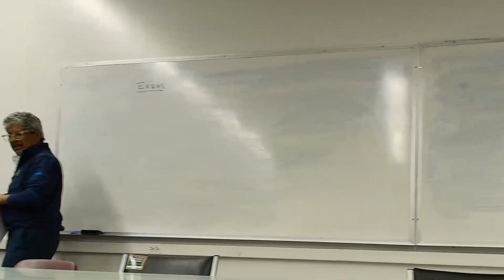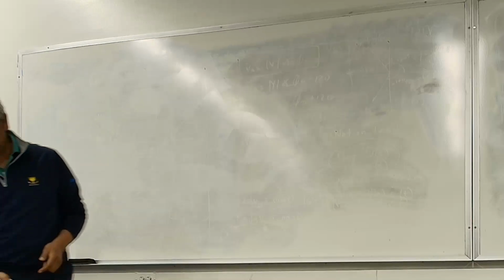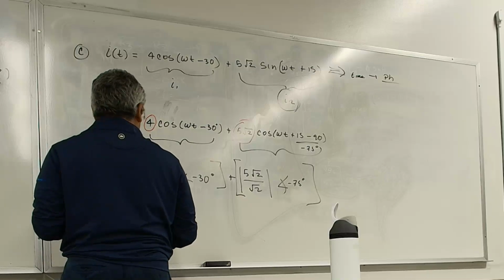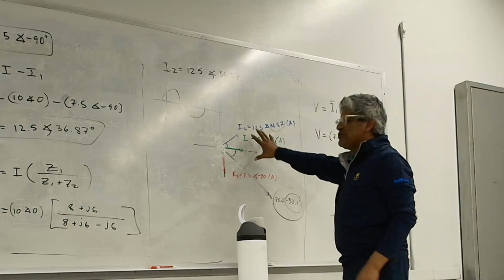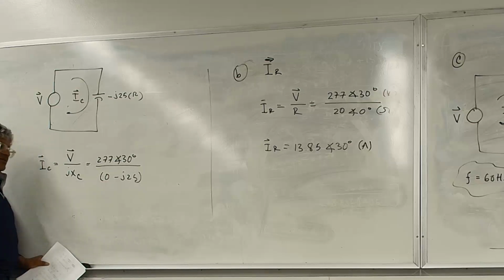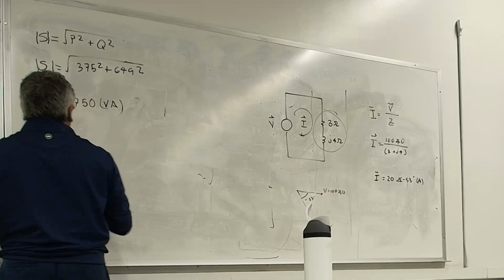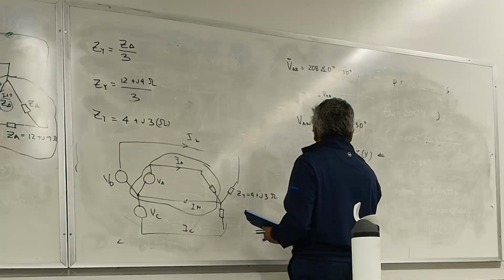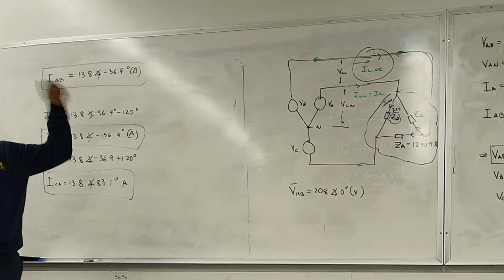ECE 3810 03 03 26 TUE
Homework explanation for midterm exam preparation.